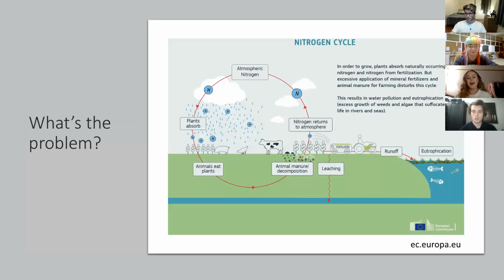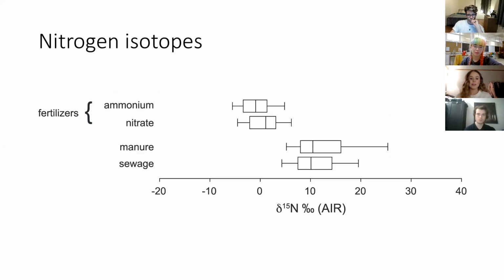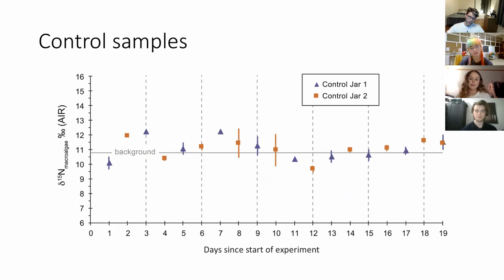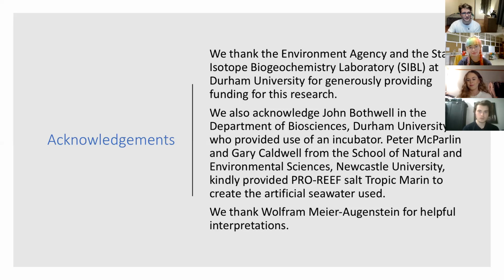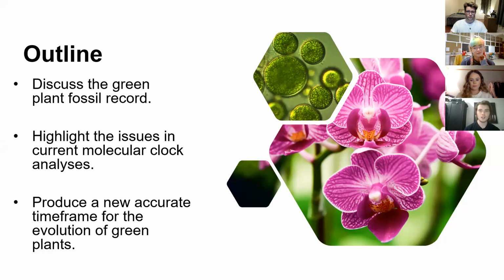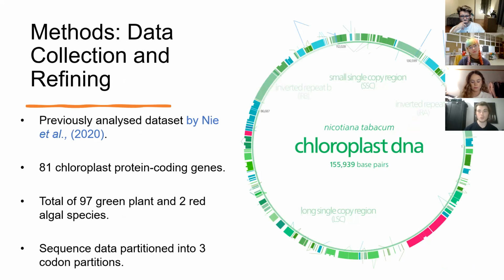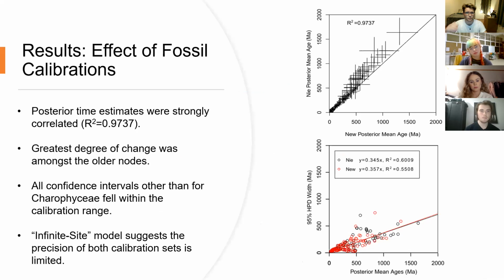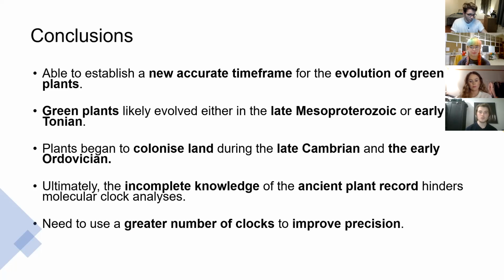TETHYS Seminar 3 - Topics in Bio-geology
Our third seminar covers topics in Bio-geology with the following talks:

Imogen Bailes (University of Durham)
Isotopically-labelled macroalgae: a new method for determining sources of excess nitrogen pollution.

James Mulqueeney (University of Bristol)
The impact of fossil calibrations on constraining the evolutionary timescale in green plants (viridiplantae).